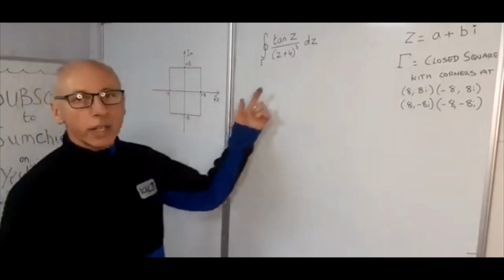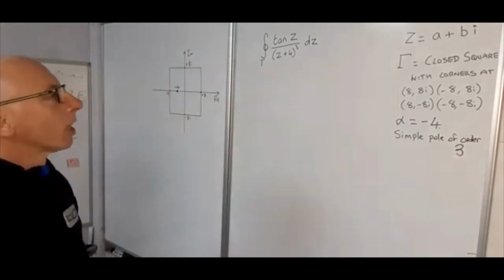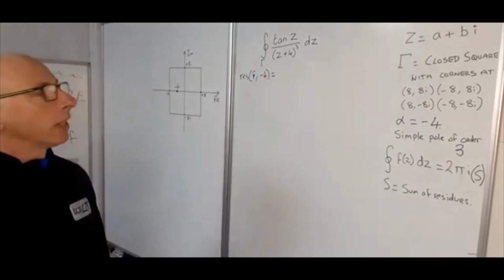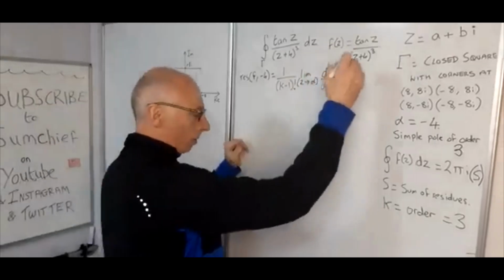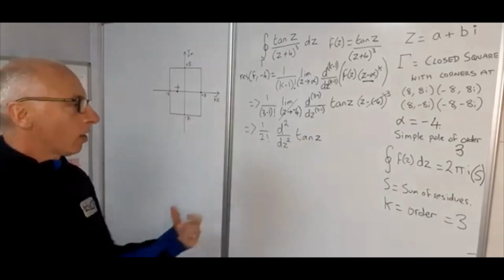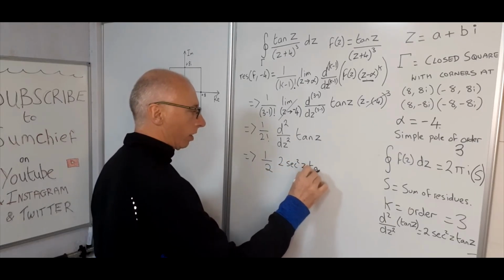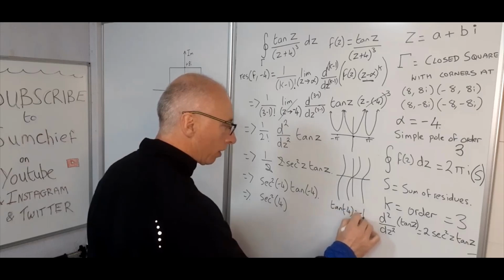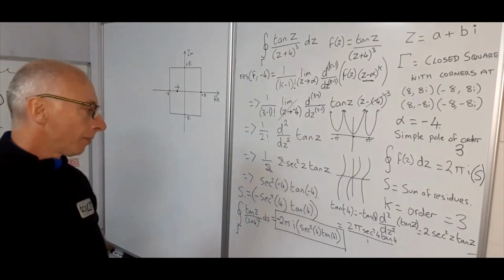Integration using Cauchys Integral & Residue Theorem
This video gives a description of how to use Cauchy's Integral Formula in complex analysis .
The numerator is tan(z).
The denominator is (z+4)^3 .
The contour S is a simple closed contour , and is a square , on the complex plane and the singularities are within R .
There are a finite number of residues within this simple closed contour so we are now able to use Cauchys Residue Theorem and Cauchys integral Formula
We find the singularities of the function inside the square .
We evaluate the residue at the singularities ,which are simple poles of order 3, with the singularity eliminated as it creates a denominator zero , hence is not analytic.
The residues are calculated by taking the second derivative of tan z and dividing by 2.
The second derivative is sec^2(z)tan(z) .
At the point z=-4 then we have sec^2(-4)=sec^2(4) and tan(-4)=-tan(4)
Then we sum the residue and multiply by 2ipi .